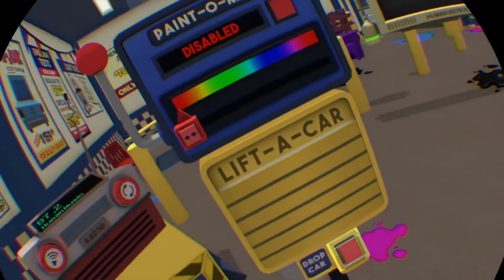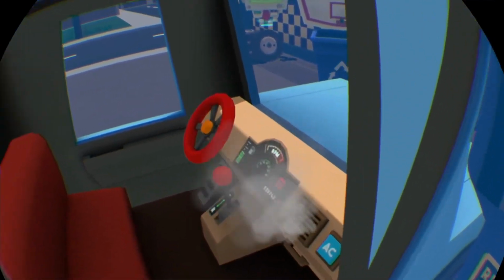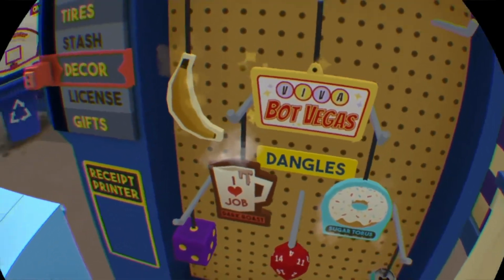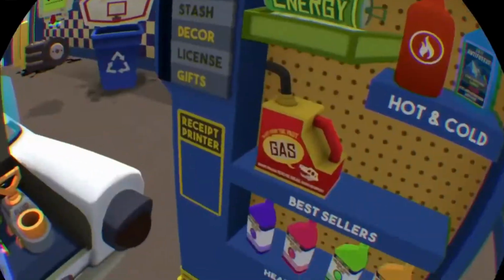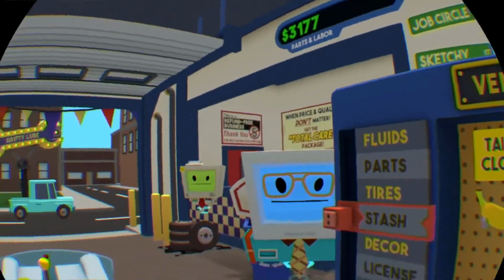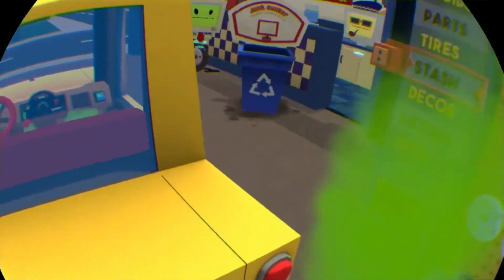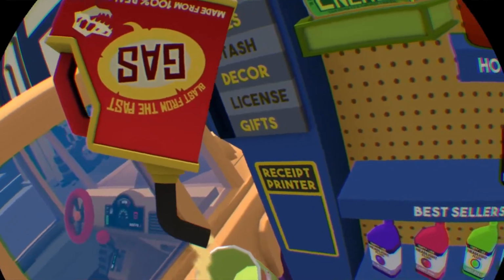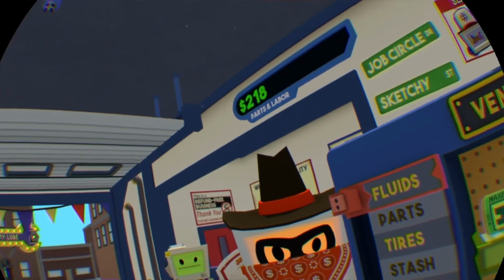so..... i tried being an auto-mechanic.